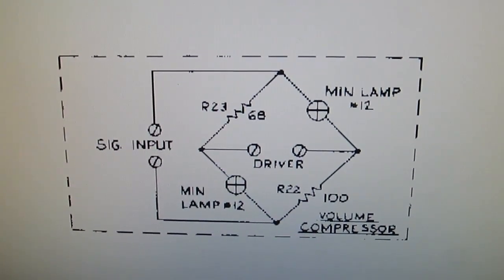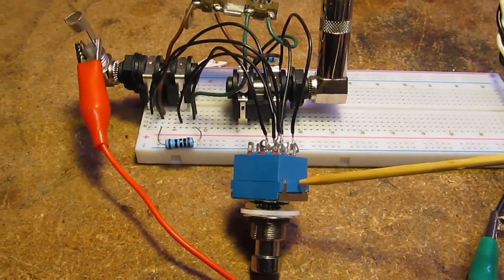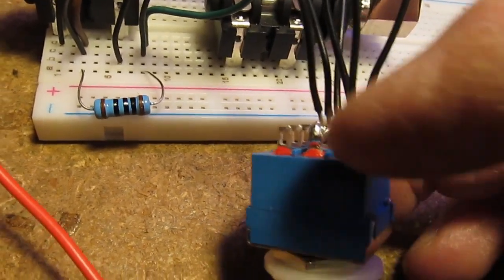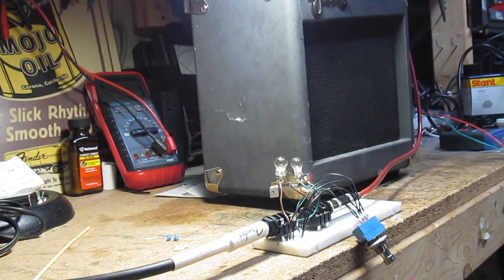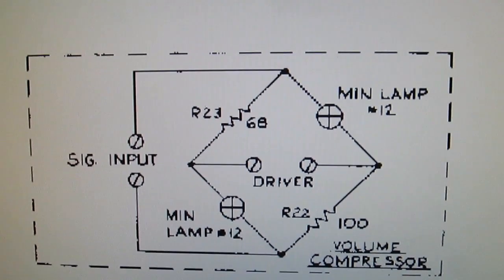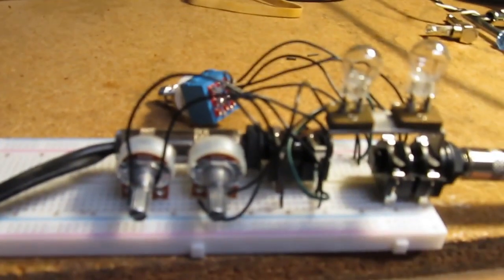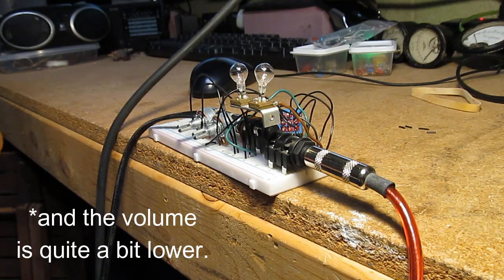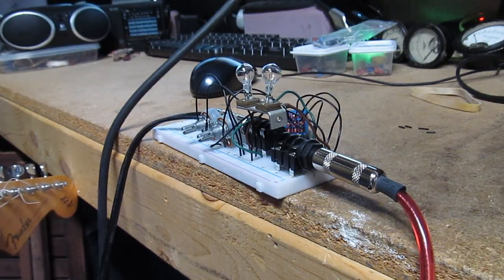Light Bulb Volume Compressor for Guitar Amp?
In this episode I build and test a light bulb volume compressor based upon a circuit found on a Hammond organ reverb amplifier schematic. Can this be used in some way for a guitar amp?